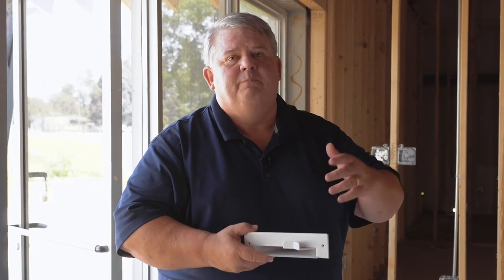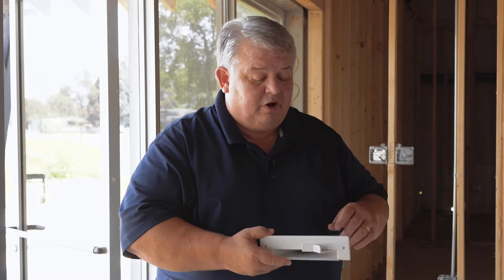A Home Owners must have BeamVac Auto Vacpan. Fits under the cabinet to suck away dirt & debris!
Check out this latest product from BEAMVAC!  Automatic dustpan / VacPan.  Simply sweep your dirt towards the opening.  Kick open to activate suction and debris and dirt is instantly sucked away!  No more agonizing back bending with a broom and dustpan or trying to get the last line of dirt.  BeamVac has a high suction power to take away all your vacuum troubles.

For more information on this product or BEAM products visit